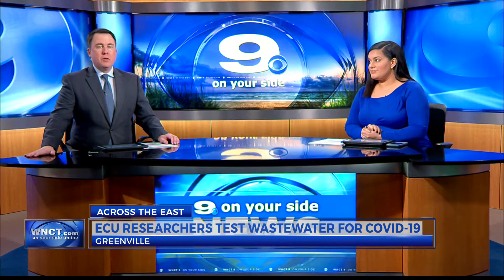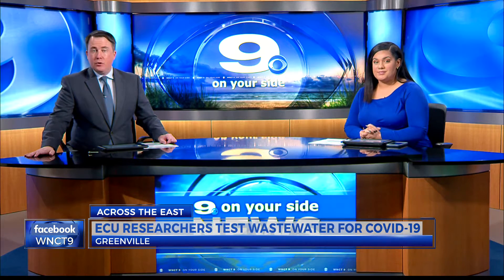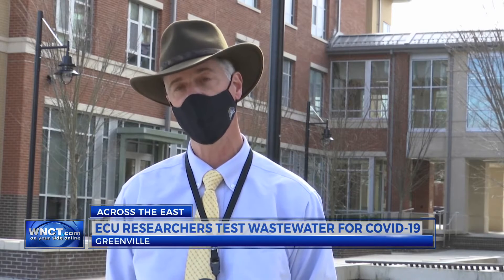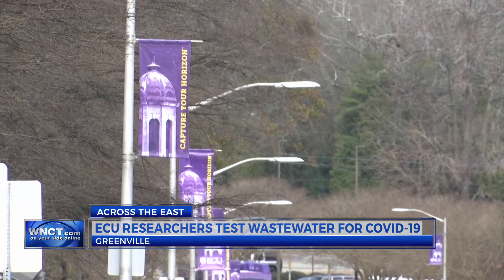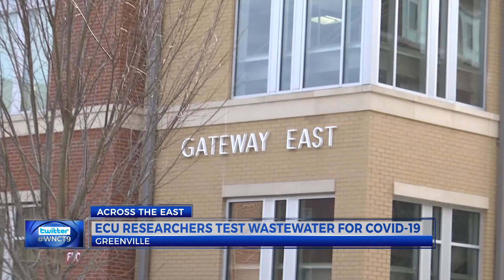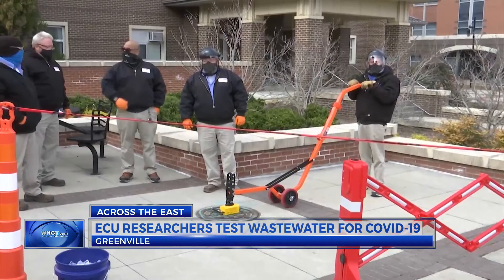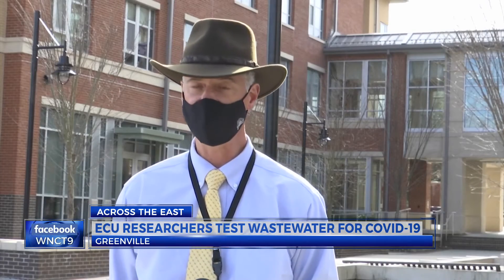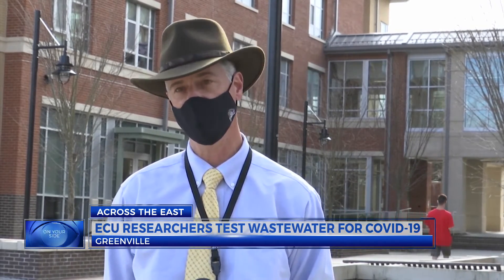ECU implements new COVID-19 wastewater detection devices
East Carolina University is going in a new direction to spot the coronavirus on campus. Administrators believe the water being flushed and going down drains can show how the virus is spreading.